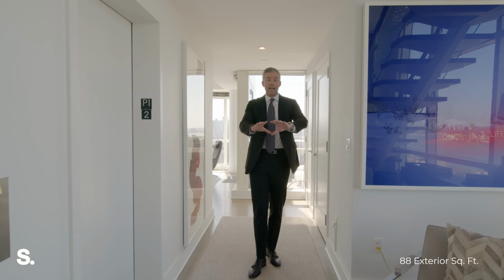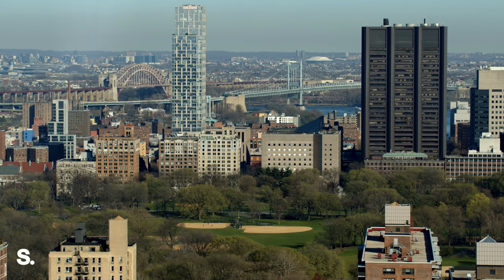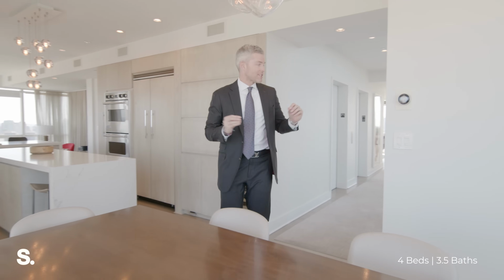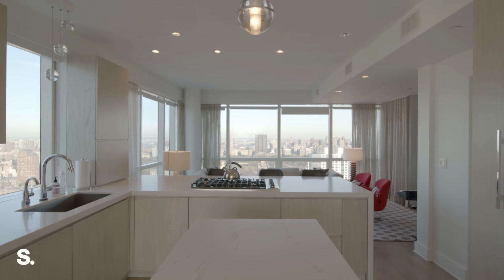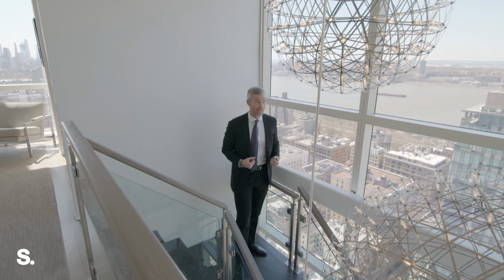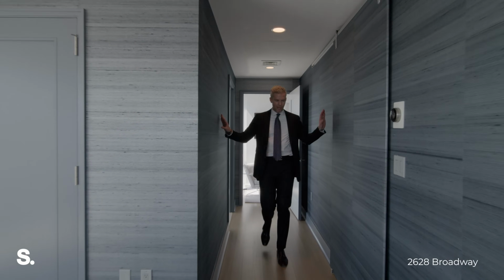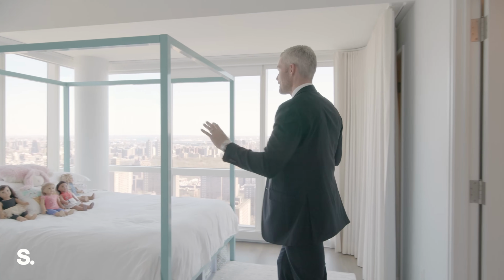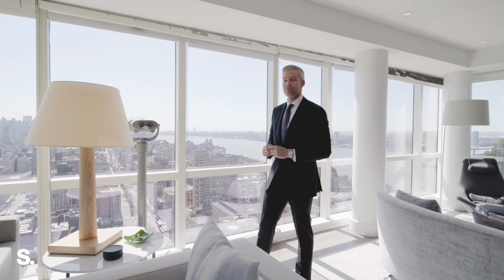Inside the $10,500,000 NYC Penthouse at Ariel East with Ryan Serhant | SERHANT. Signature Tour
Listed By: Ryan Serhant and Jessica Taylor

Welcome to this one-of-a-kind duplex penthouse located in the heart of the Upper West Side, a renovated two full-floors condo with 4 bedrooms, 3.5 bathrooms, and panoramic views of the Hudson River, Central Park, and the city skyline.

A testament to modern luxury and urban design, this 4,000 sq. ft. home features key-locked elevator access, floor-to-ceiling curtain wall windows with quadruple exposure, beautiful hardwood floors, custom lighting, central heating and cooling, high ceilings, a side-by-side washer/dryer, a gas fireplace, a floating staircase, and a private terrace perfect for enjoying drinks or sun lounging during the warmer months of the year.

On the lower level of the home, a bright foyer adorned with a pair of walk-in coat closets leads into a huge formal living room as well as an open-concept family room, dining room, and kitchen. The living room has a gorgeous fireplace with a stone surround, an integrated TV, a custom bar with an ice maker and new cabinetry, and access to the terrace. The renovated kitchen is equipped with an eat-in peninsula, a waterfall island, custom cabinetry, sleek countertops, and a suite of fully-integrated high-end appliances. The entire lower level has upgraded recessed and overhead lighting and is served by a renovated powder room.

All four bedrooms and the laundry room sit on the upper level of the home. The primary bedroom possesses a walk-in closet, a pair of reach-in closets, and a sublime en-suite bathroom with double sinks, a step-in shower, and a deep soaking tub. The second bedroom has a large reach-in closet and a private en-suite, while the third and fourth bedrooms share access to a third full bathroom.

Ariel East is a Cook + Fox designed luxury condominium located on the Upper West Side. Residents have access to a robust amenities package that includes a private theater, a billiards room, a relaxing lounge, a children’s playroom, a pet spa, and a comprehensive La Palestra fitness center with a 51-ft indoor pool and an outdoor basketball court. The building is moments from restaurants, bars, cafes, and shops, and it is a few blocks from Riverside Park, the Hudson River, and Central Park. Nearby subway lines include the 1/2/3/C/B. Pets are welcome.